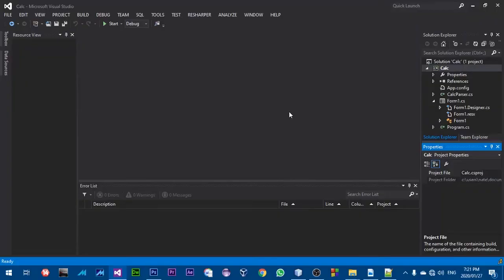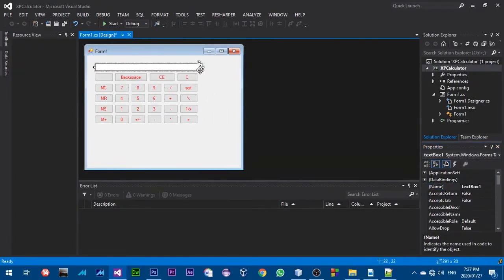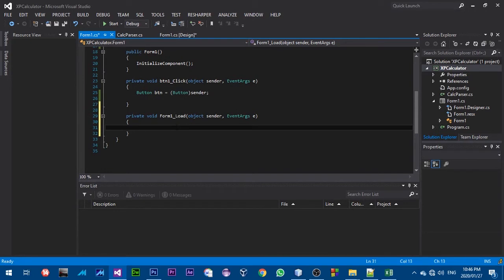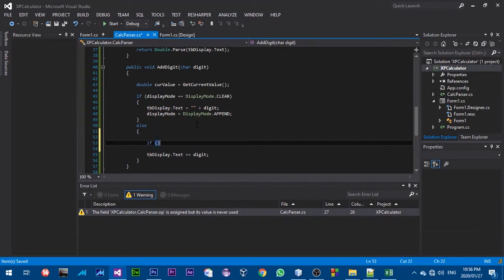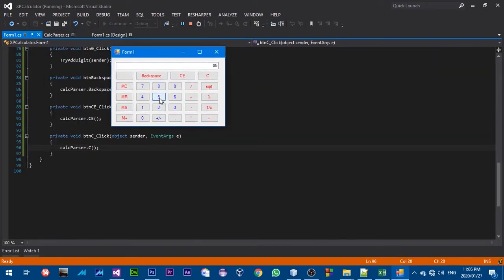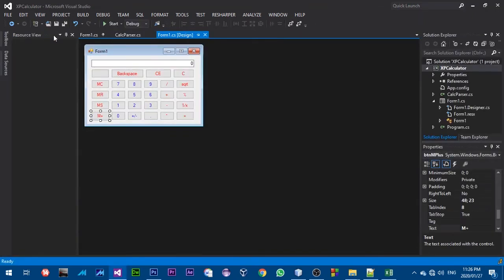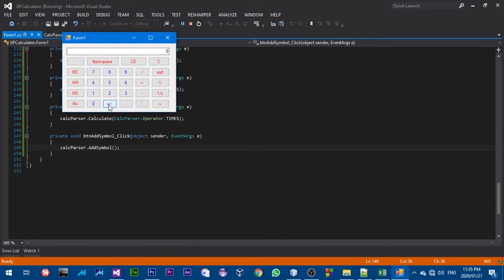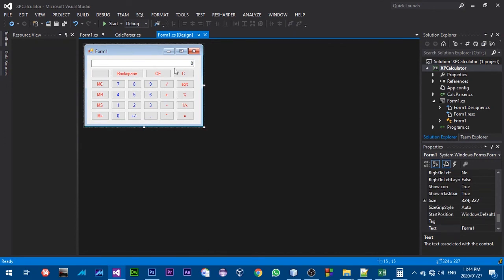Code a Windows XP Calculator in C#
Learn how to create the classic Windows XP Calculator replica using the C# programming language.